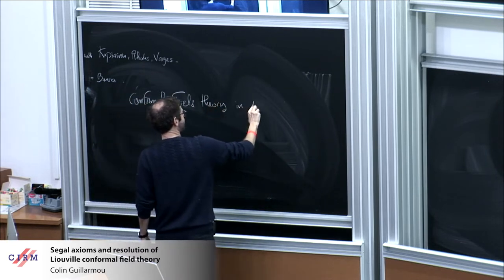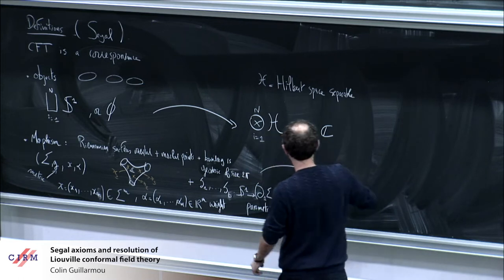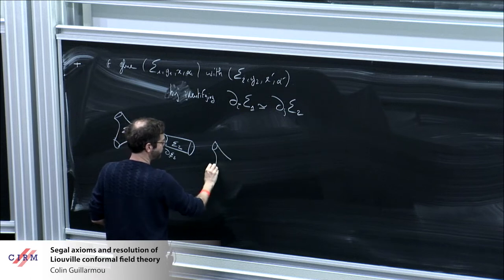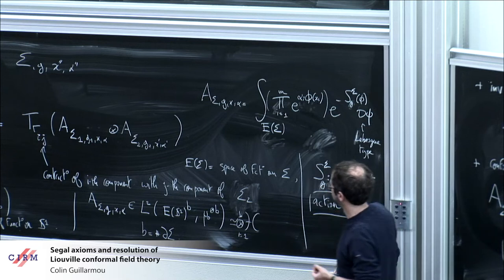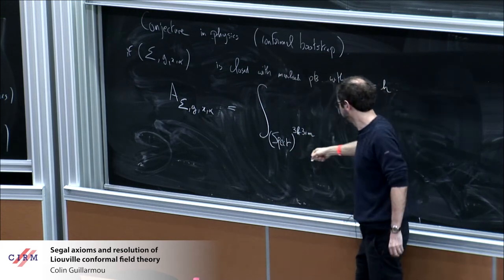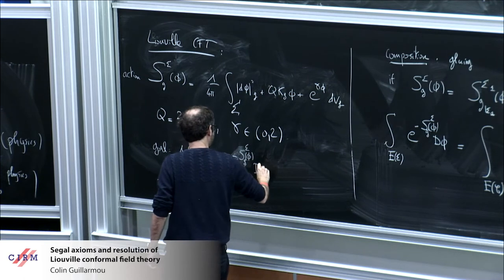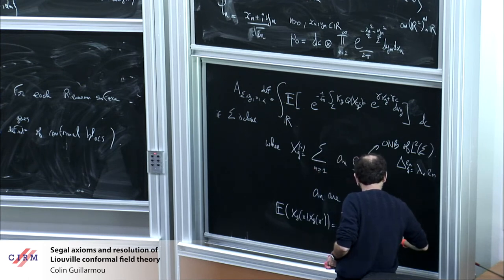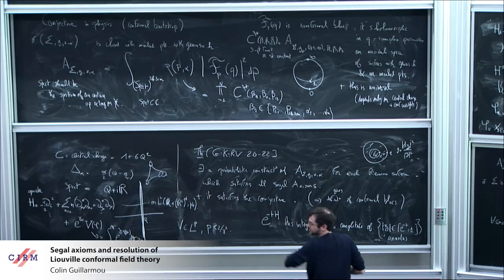Colin Guillarmou: Segal axioms and resolution of Liouville conformal field theory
HYBRID EVENT
Liouville conformal field theory is a 2 dimensional field theory introduced in physics in the 80's. Here we give a probabilistic construction of the amplitudes of Riemann surfaces with boundary for this field theory, and we prove that they satisfy the so called Segal Axioms. This allows to decompose the correlation function of the theory using the diagonalisation of a certain operator, the Hamiltonian, using scattering theory. One can then show the formulas conjectured in physics in terms of conformal blocks. The spectral analysis, although in an infinite dimensional setting, has some similarities with scattering theory on symmetric spaces. This is joint work with Kupiainen, Rhodes and Vargas.

Recorded during the meeting "Geometry and Analysis on Non-Compact Manifolds"  the March 28, 2022 by the Centre International de Rencontres Mathématiques (Marseille, France)